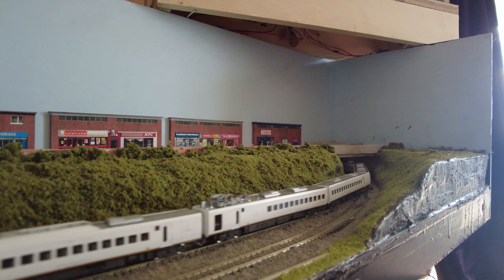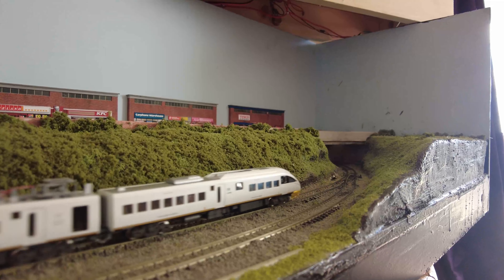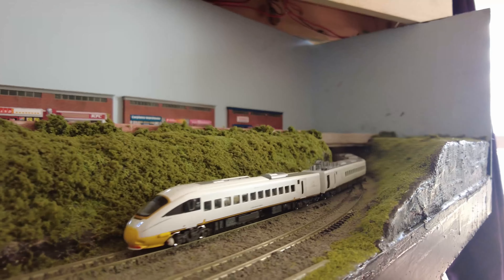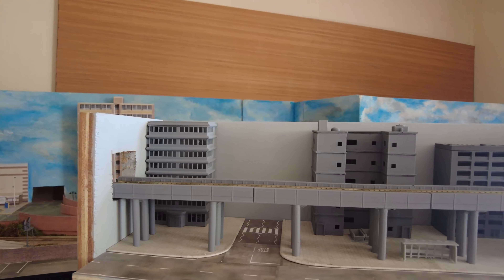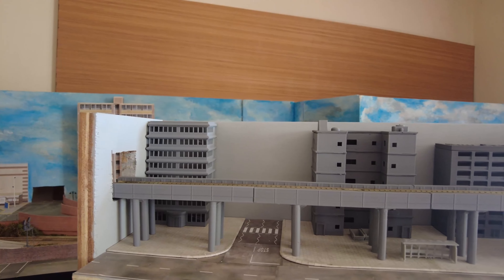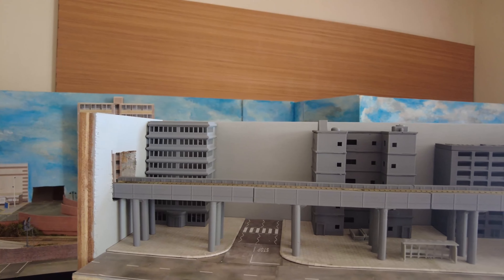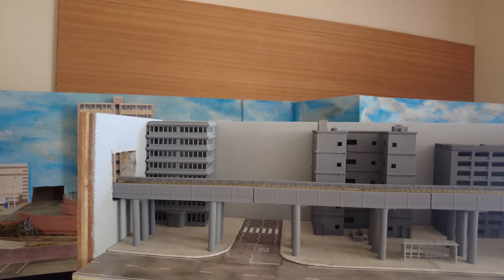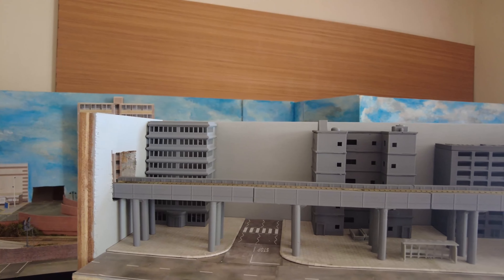Are Current Model Railway Prices Realistic?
Here we go, on a Kato adventure!

My Equipment:

Control system:
▶DR5000 Command Station
▶DR5033 Booster
▶Roco Multimaus handheld controller

Camera Equipment:
▶Panasonic HC-VFX990
▶Camera DJI Osmo Pocket
▶Camera DJI Pocket 2
▶Cube Camera
▶Rode Video Micro Compact Microphone

Baseboard joining essentials:
▶Baseboard alignment dowels
▶Alen head bolts for joining baseboards
▶Tee pronged nuts for baseboard bolts

Other tools:
▶White paint pens
▶Micro drill set
▶Micro screwdriver master set
▶Gaugemaster wheel cleaner
▶Helping hand
▶Soldering Iron
▶Screwdriver set
▶Loco oil
▶Isopropyl Alcohol for cleaning tracks